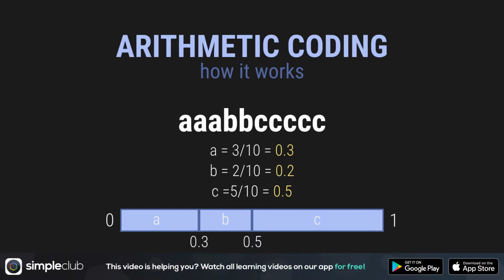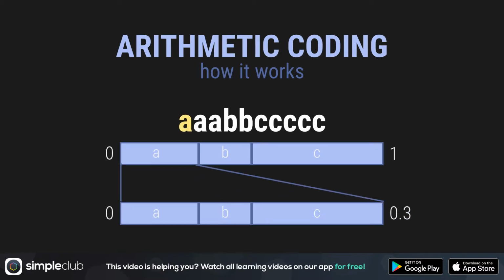Arithmetic Coding 1 | Computer Science ● simpleclub US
» CREDITS